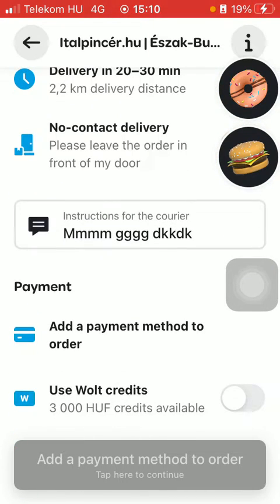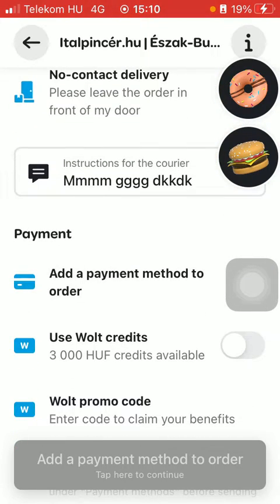How to use Wolt credits when you ordering from Wolt Delivery?